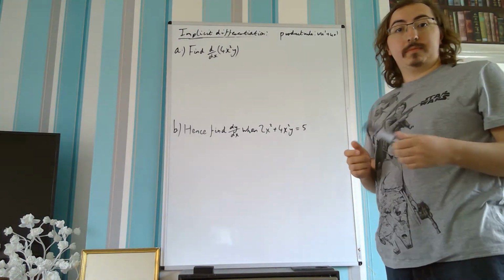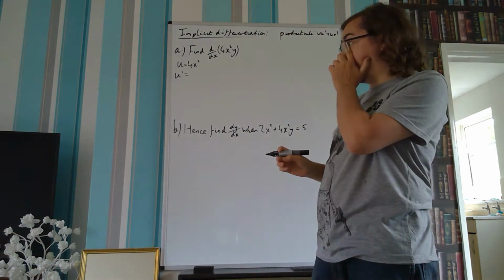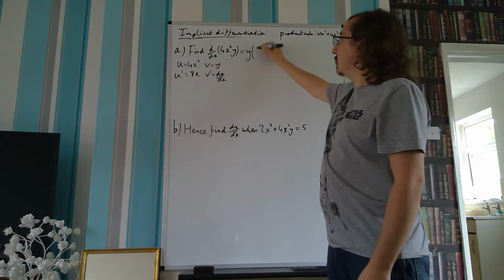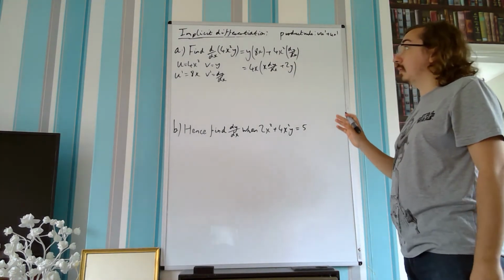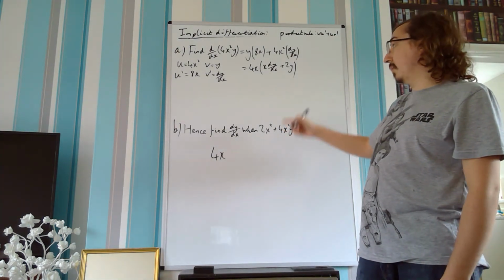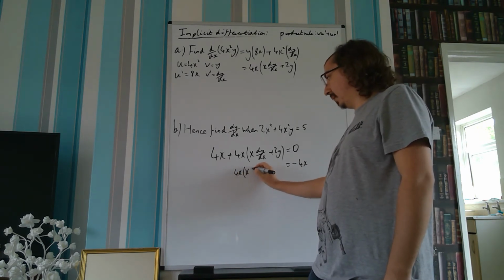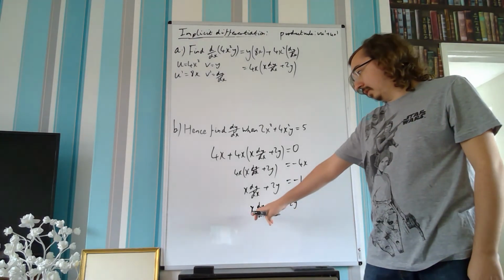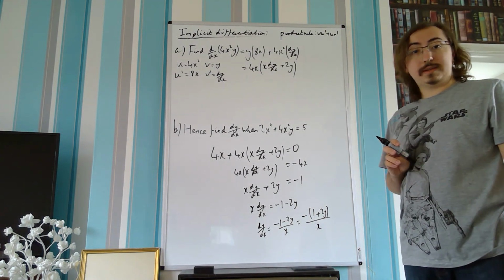Implicitly differentiating 2x^2 + 4x^2y = 5.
A video showing how to implicitly differentiate the expression 2x^2 + 4x^2y = 5.